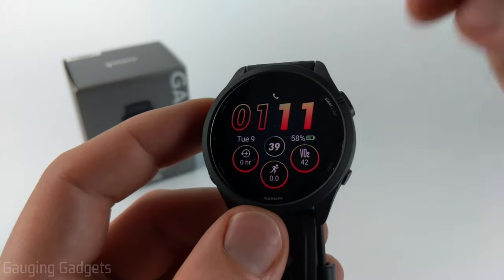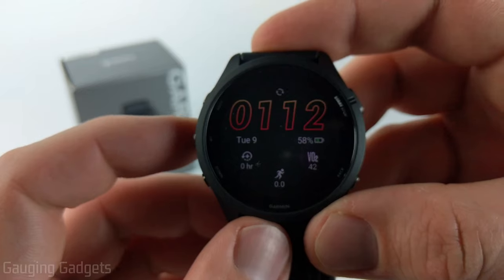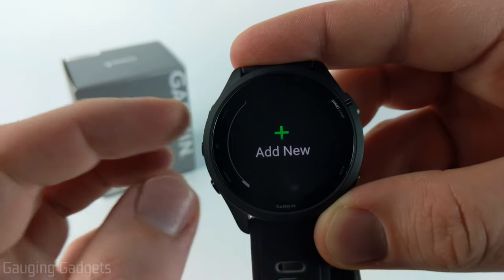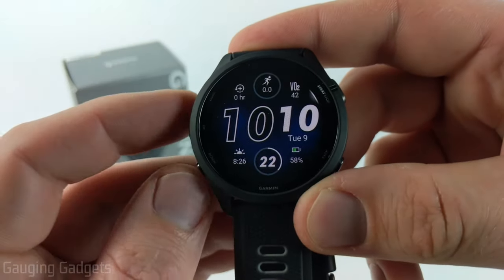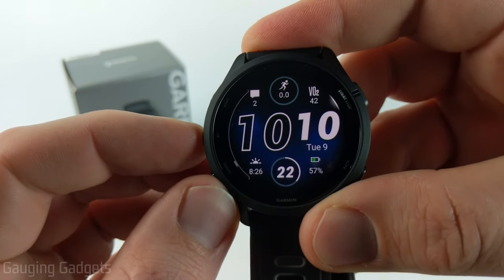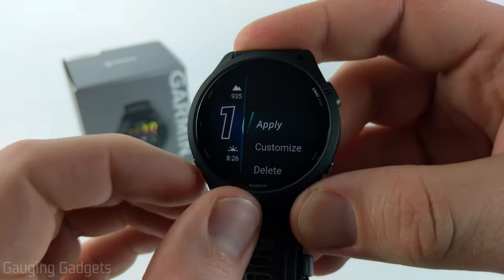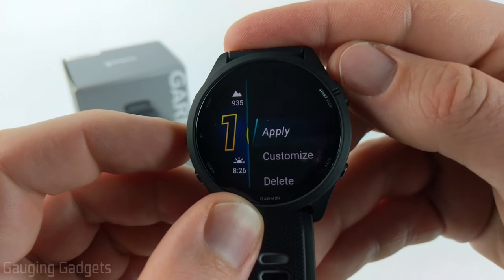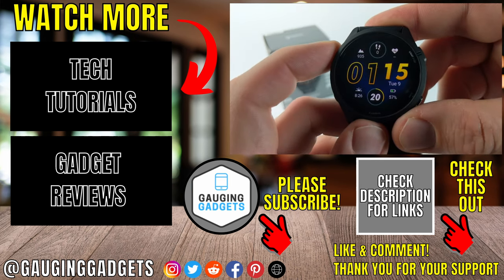How to Customize Watch Faces - Garmin Forerunner 265 Tutorial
How to customize the watch face on your Garmin Forerunner 265. In this tutorial, I show you how to change the watch faces on your Garmin Forerunner 265. The Garmin Forerunner 265 comes with several default watch faces.  Each watch face on the Garmin Forerunner 265 allows for the accent colors to be customized.
Order One Today (Paid Links)👇
Garmin Forerunner 265

Useful Accessories (Paid Link) 👇
Garmin Forerunner 265 Extra Charging Cable
Garmin Forerunner 265 Screen Protector

Note: use the Up and Down buttons to scroll and the Start/Stop button to select.

Custom Garmin Forerunner 265 Watch Faces:
1. With the Garmin Forerunner 265 displaying the watch face, hold down Up button.
2. Select Watch Face in the menu.
3. Use the Up and Down buttons to scroll through the available watch faces.
4. Once you find watch face you like, use the Start/Stop button to select it.
5. Once selected, you can choose to apply the watch face or customize it.
6. You have now changed and customized the watch face on your Garmin Forerunner 265.